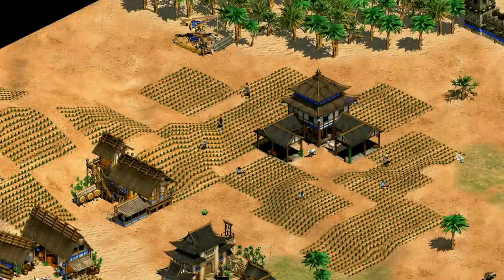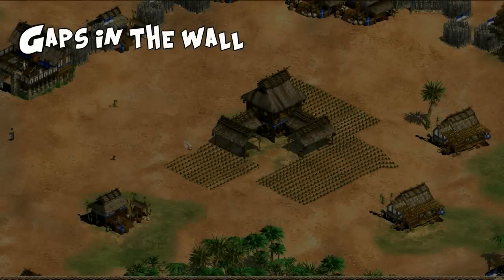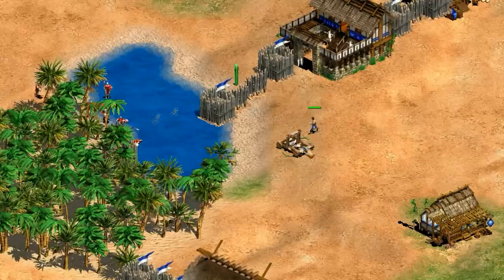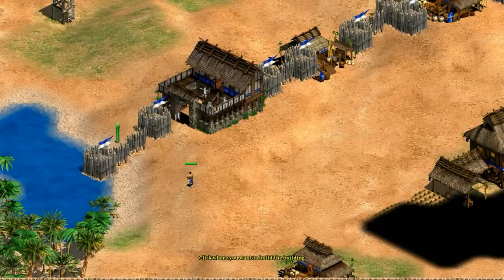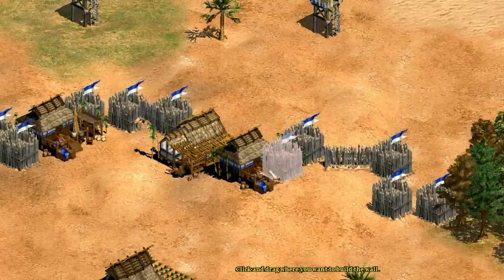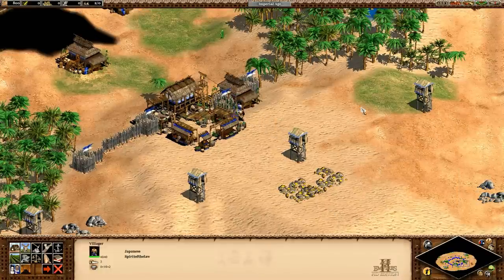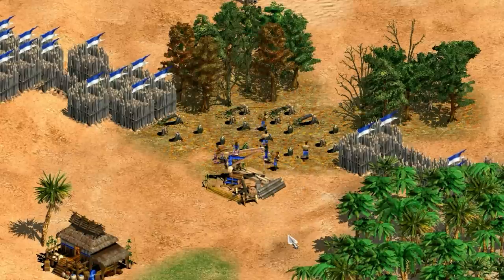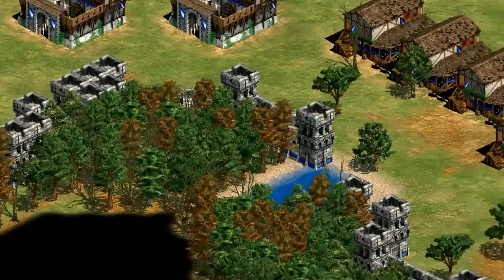Avoiding Invisible Gaps in the Wall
I can't guarantee it'll never happen again, but hopefully this video shows you a few tricks for noticing those game-ruining gaps in your walls.

Game: Age of Empires 2 HD